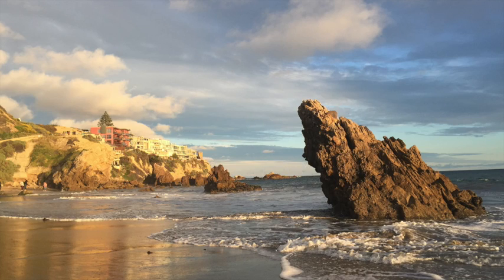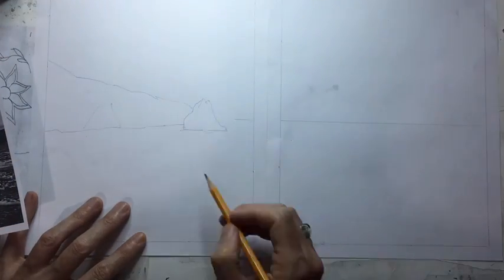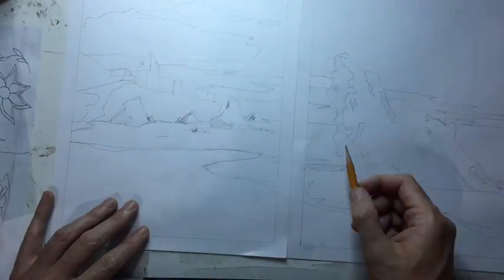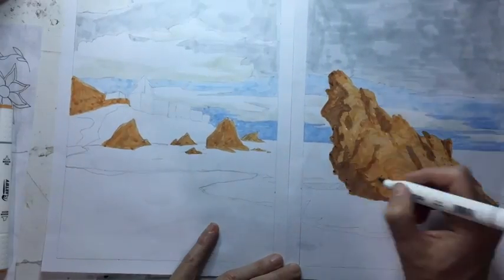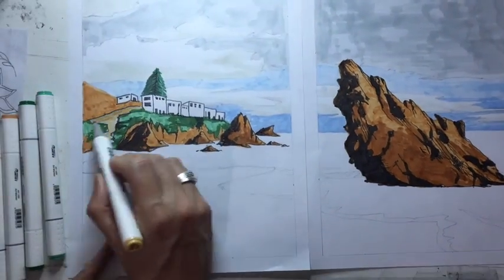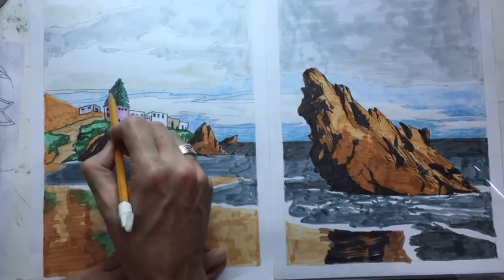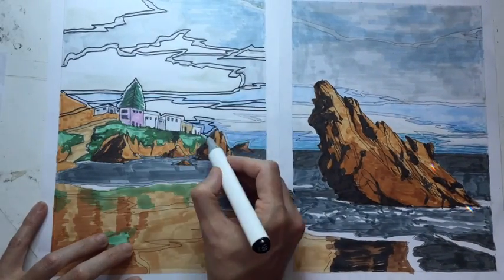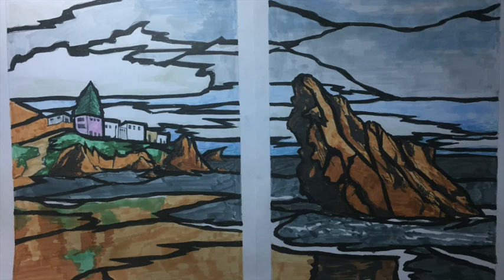"Fractured Landscape" project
Time-lapse video about landscape drawing with a stained glass twist. Great art project for beginning artists or professionals that want to have some fun. Teaches terms like foreground, middle ground and background.